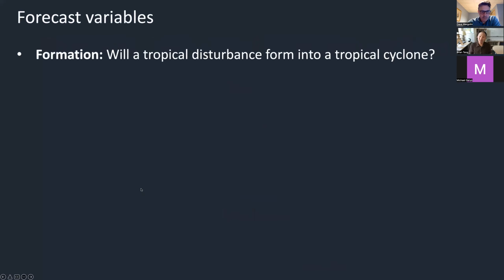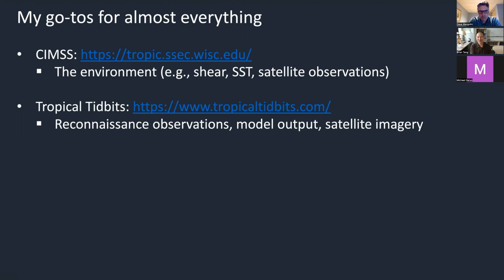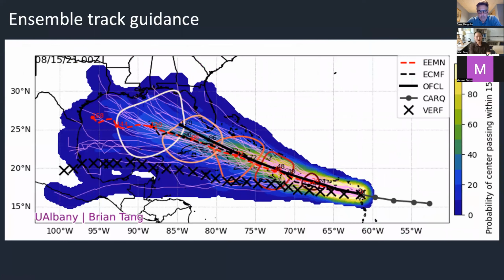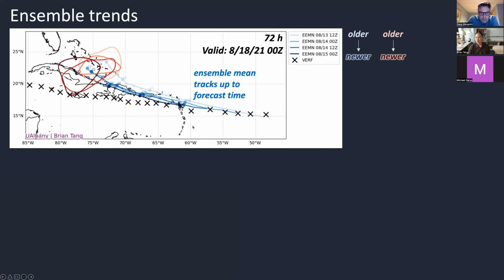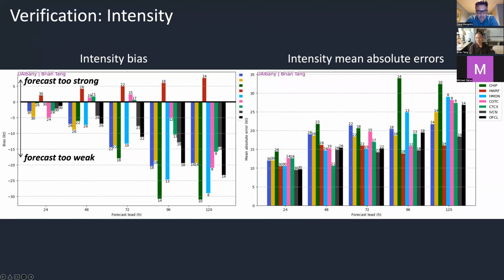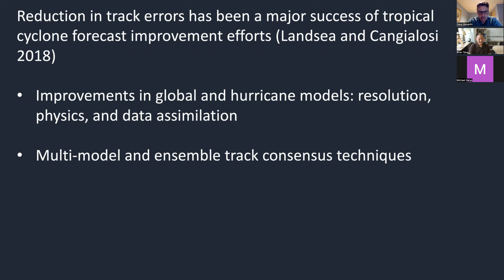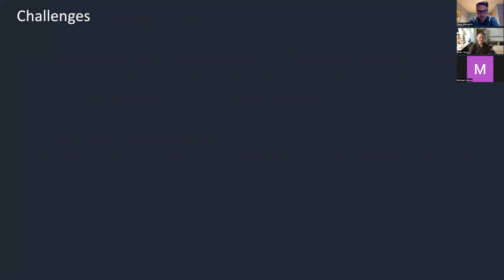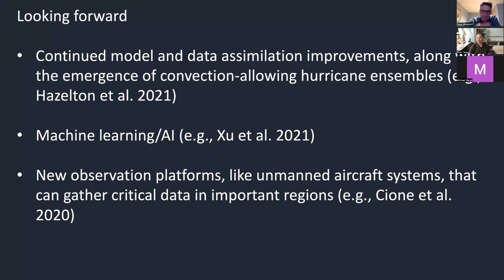Forecast Contest Webinar Series: Featuring Professor Brian Tang from the University at Albany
The webinar series features guests from industry and the public sector in which the speakers will have dedicated time (up to 30 minutes) to introduce and explain important topics related to Atmospheric Sciences. Topics will frequently feature how weather and climate data are applied in industry to solve problems and mitigate risks.